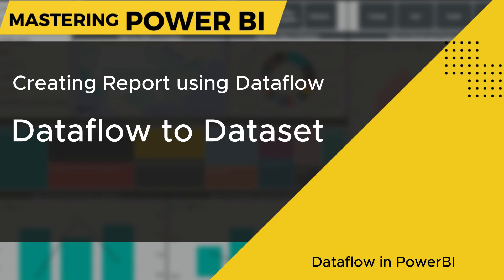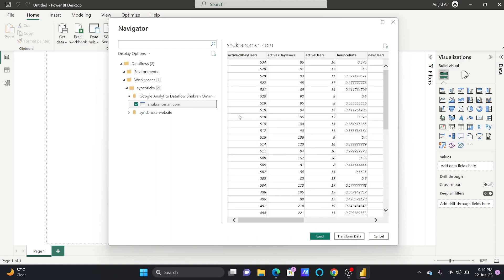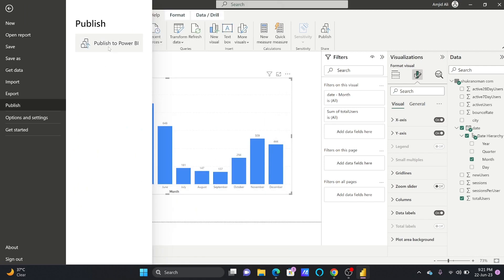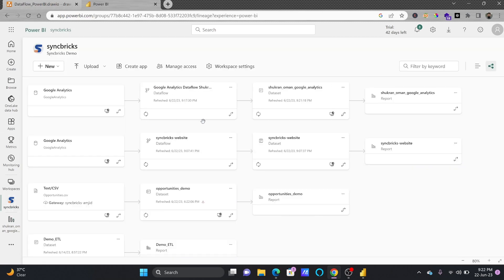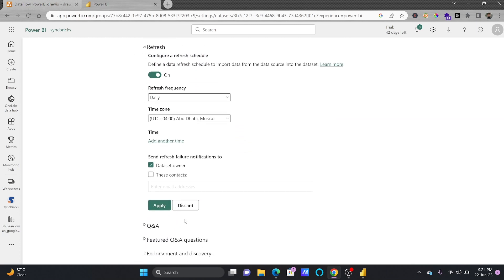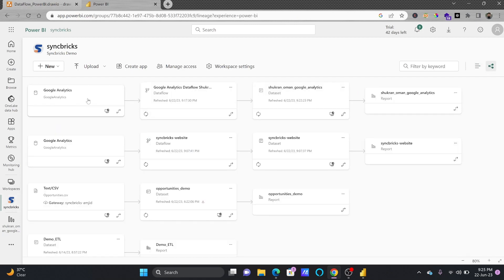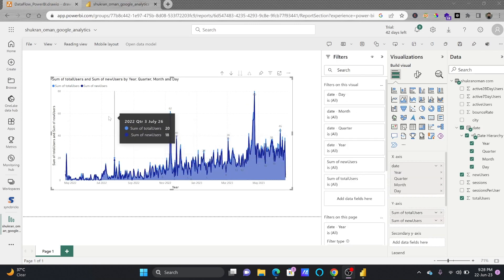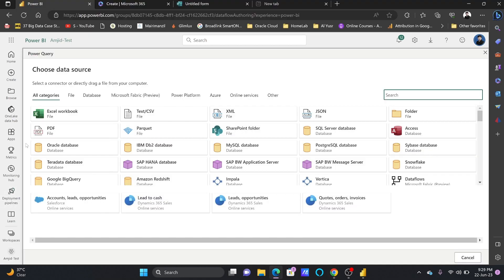Power BI Data Flow | Create Dataset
Power BI Data Flow and Data Set
Full Course is in blow link